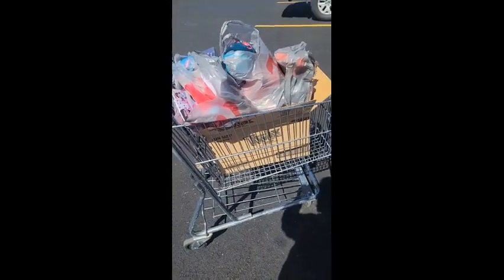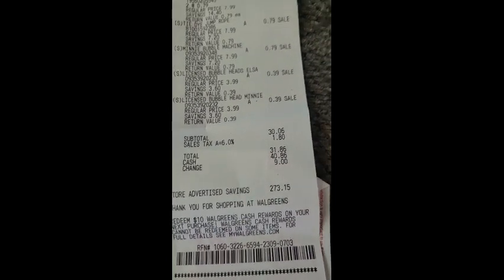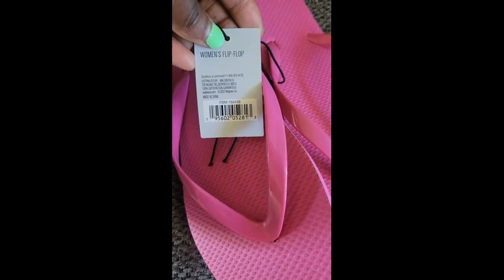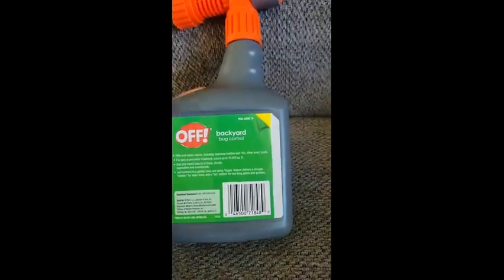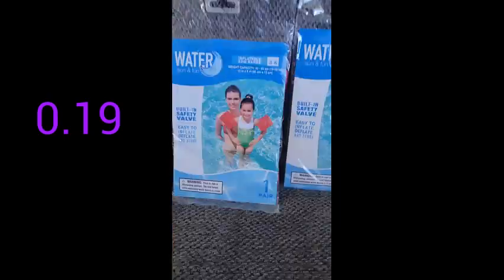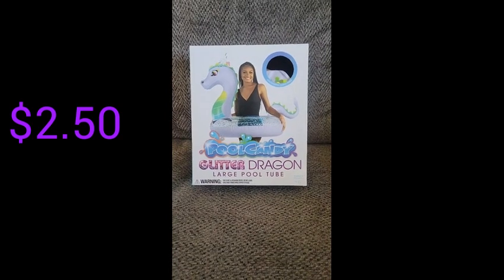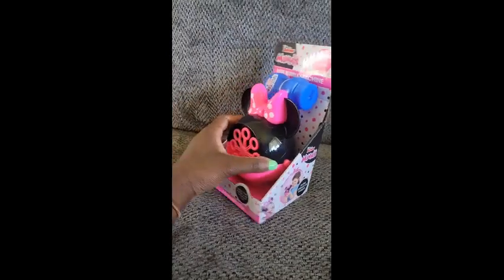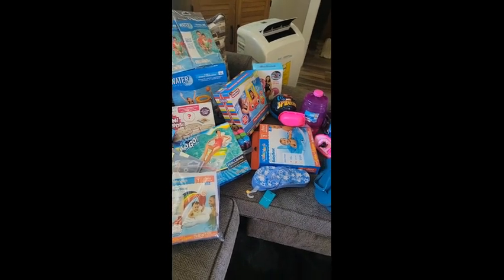Scored 90% OFF at Walgreens! 🤑 $300 Haul for $30!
Scored 90% OFF at Walgreens! 🤑 Watch how I turned $300 into a $30 haul filled with summer goodies! Join me in the thrill of the hunt on a sunny Thursday at Walgreens where I dive deep into their epic 90% off summer sale. 🌞🛒

Hello, fellow savers! In today's video, I share my successful day navigating through the clearance racks, armed with digital coupons and the excitement of finding deals under $1.00! From adorable Minnie Mouse bath boats to a dazzling LED pool tube, my cart overflowed with cheapfinds that I'm excited to donate this Christmas. 🎁💸

Did I mention how I paid only $30 for items worth $300? Yes, you heard that right! Plus, I even earned some cash back making this haul not just a saving spree but a smart shopping victory! 🤩

Whether you're a seasoned couponer or a curious newbie, this video is packed with tips on how to maximize those deals. So, why not come along and see how you can score big too? Let's keep the savings going strong together! 💪

Remember, every penny saved is a penny earned! Happy shopping! 🛍️🎉

CHAPTERS:
0:09 - Walgreens Summer Sale Shopping
2:00 - Shopping Haul Overview
6:20 - Ibotta Cashback Deals
10:48 - Final Thoughts and Recap